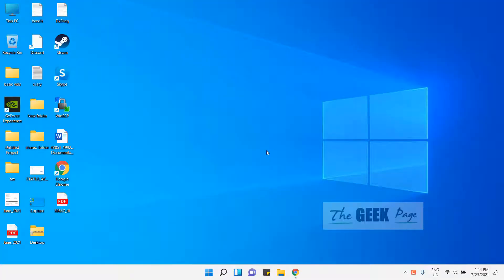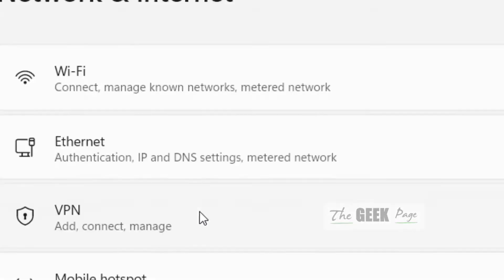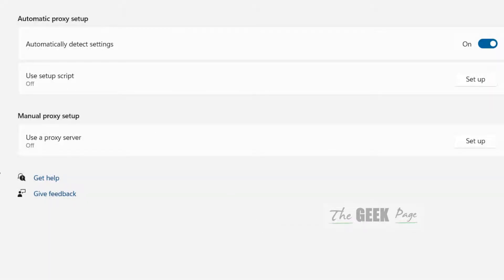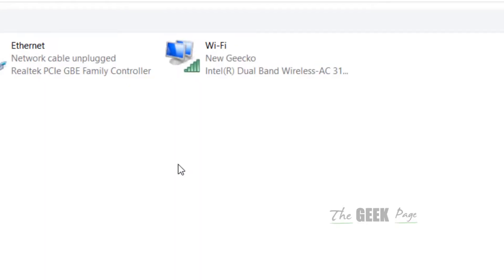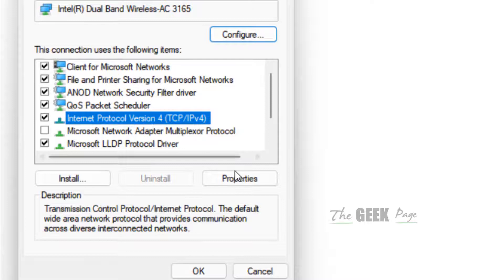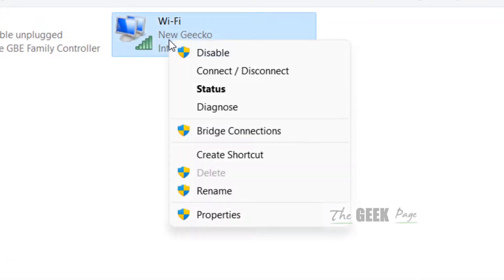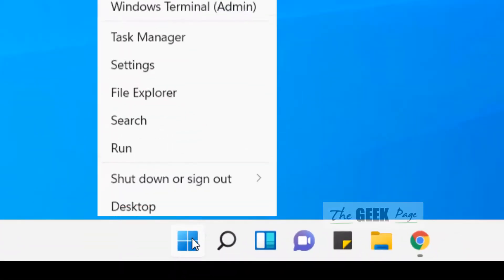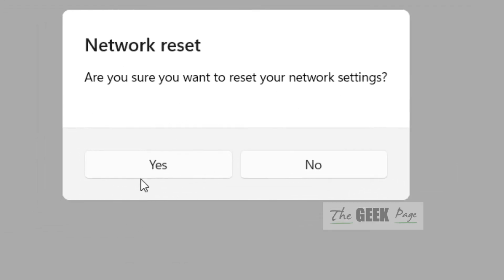Windows 11 Could Not Automatically Detect This Network's Proxy Settings Fix